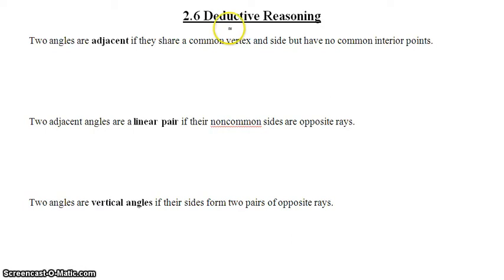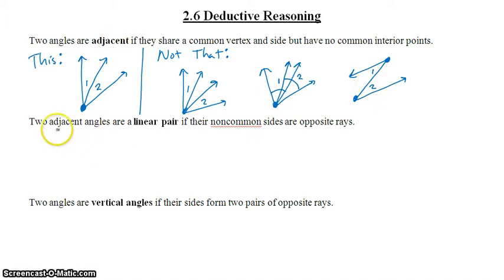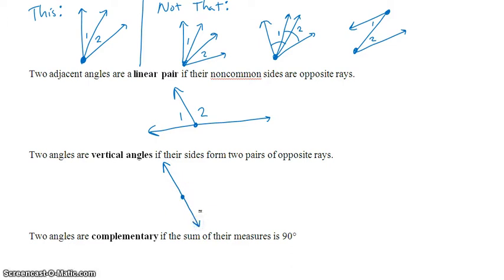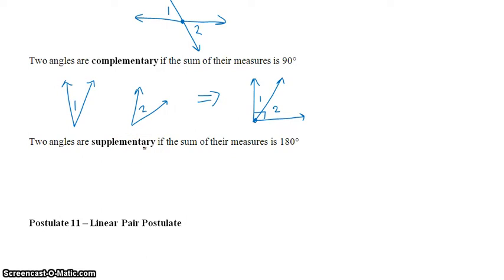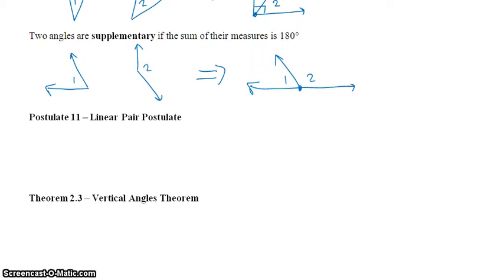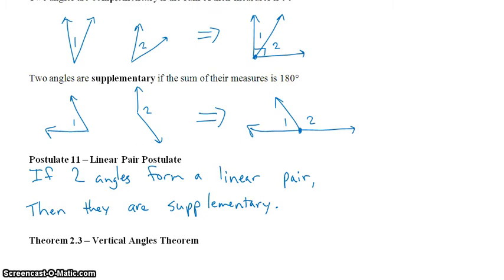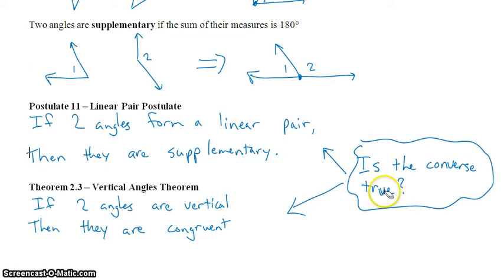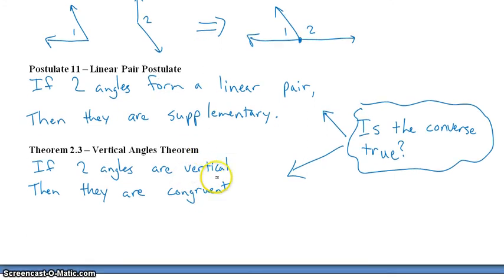2.6 Deductive Reasoning